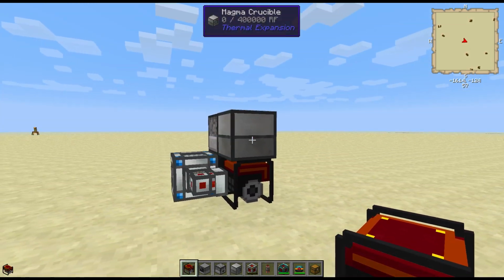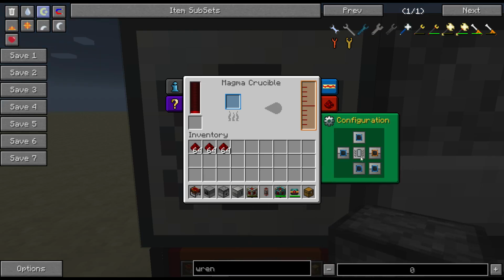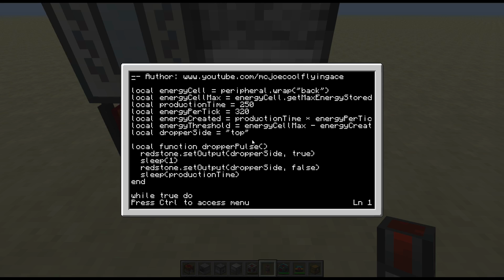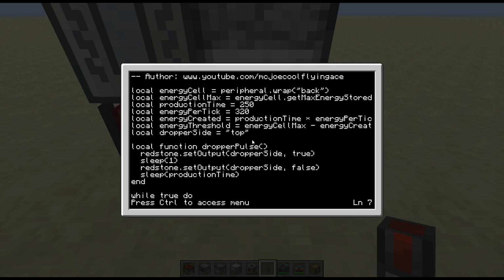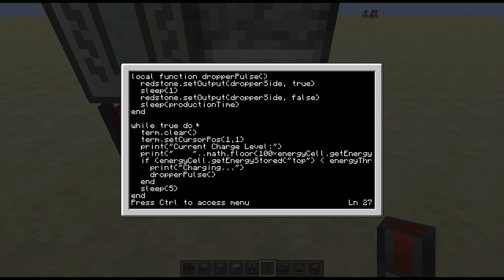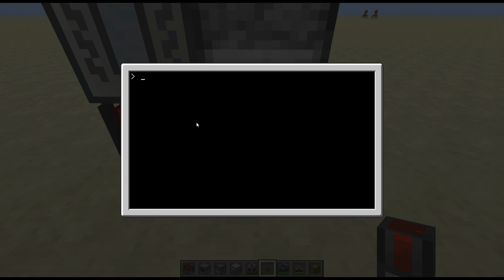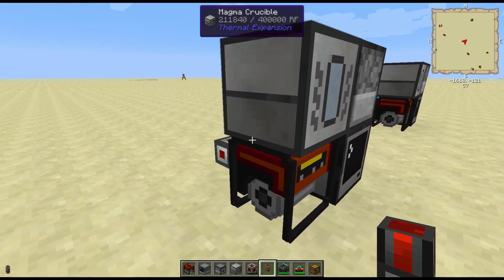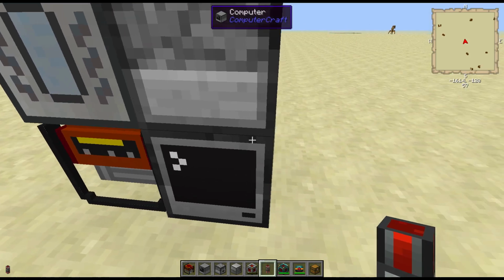Tutorial: FTB Monster Heated Redstone Generator (Auto)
Automatic redstone feeder into Heated Redstone Generator.